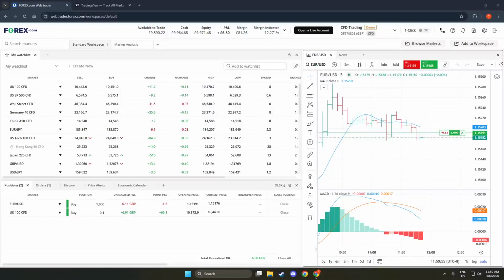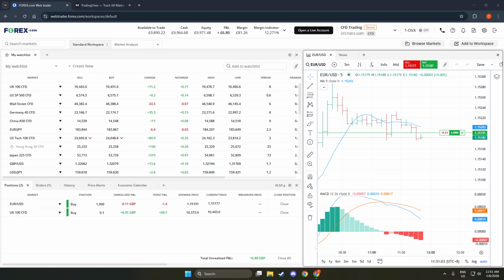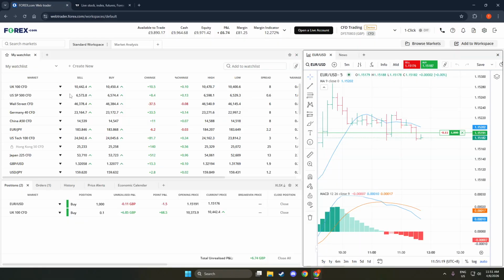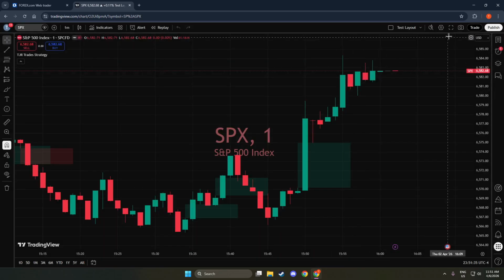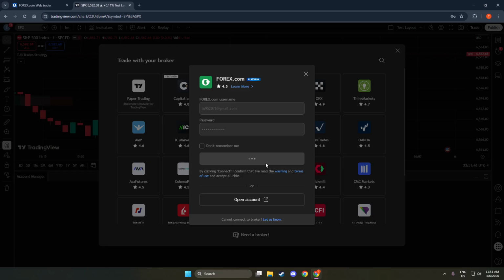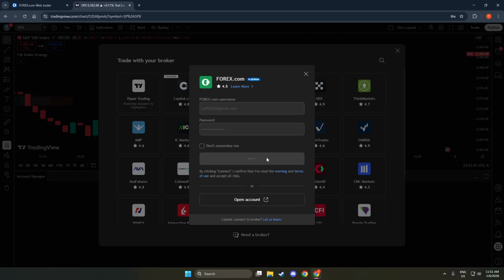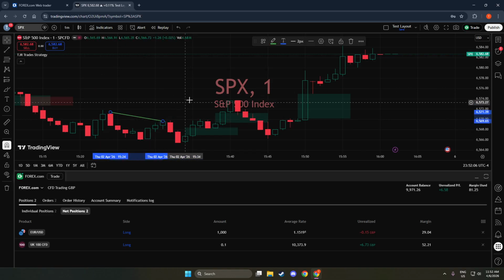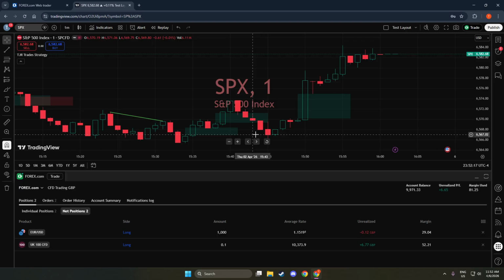How to Use Forex.com Tradingview [2026 Full Guide]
How to Use Forex.com TradingView

In this video, we show you exactly how to use Forex.com TradingView to access world-class charting and technical analysis tools directly within your brokerage interface. We explore the essential navigation steps to bridge the gap between powerful market visualization and seamless trade execution.

Mastering the TradingView integration is a vital strategy for traders who require advanced drawing tools and a vast library of technical indicators to inform their market decisions. We focus on customizing the charting workspace, demonstrating how to toggle between dozens of timeframes and apply sophisticated overlays like Bollinger Bands or Fibonacci tools—ensuring you can monitor price action and manage your active positions without ever leaving the integrated environment.

Technical Specs:
Software: Forex.com & TradingView; Feature: Integrated Advanced Charting.